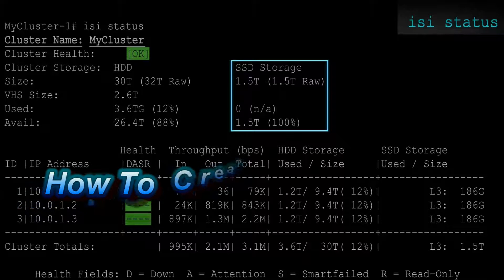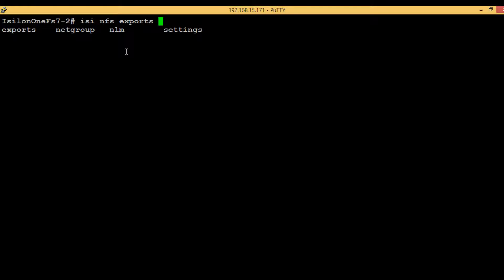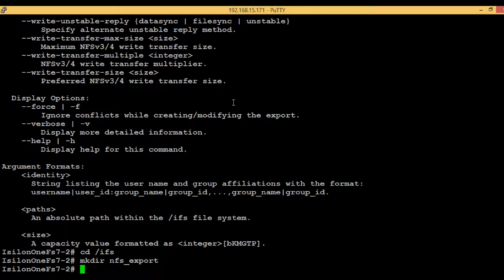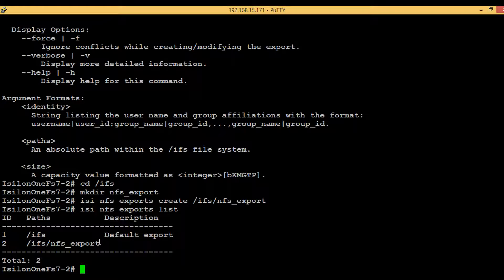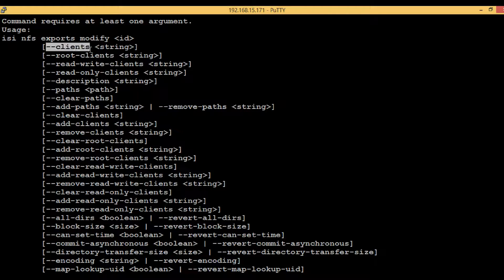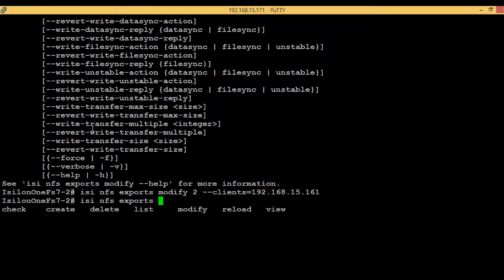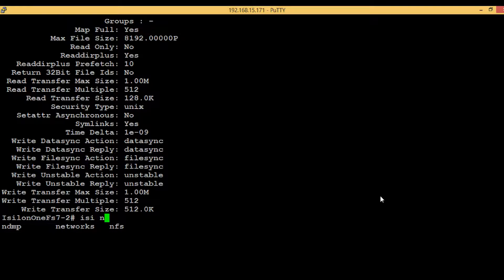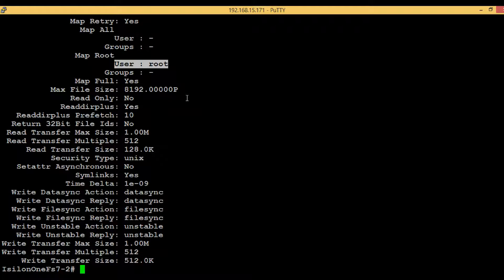Isilon Command Line Part 2 - How To Create NFS Export In Isilon OneFs 7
This Video describes how to create nfs export in isilon onefs 7 through command line. Isilon command line very powerful and easy to use.